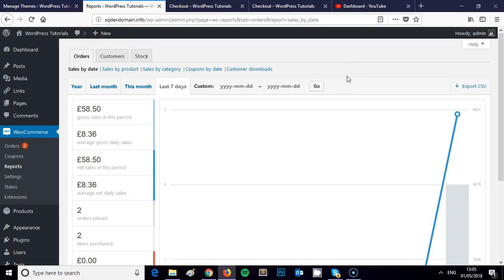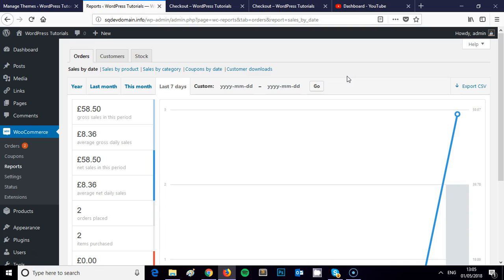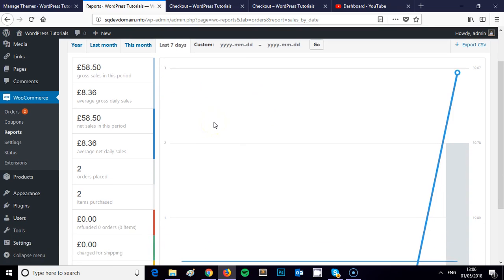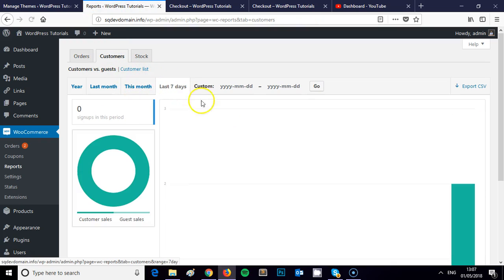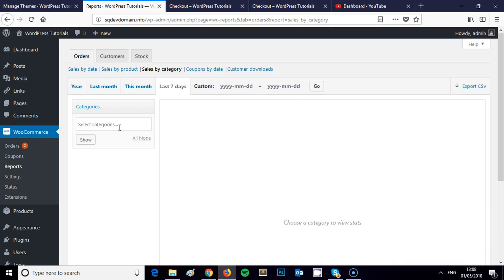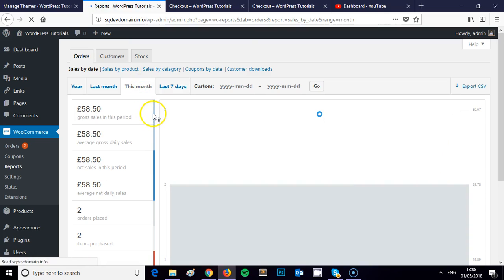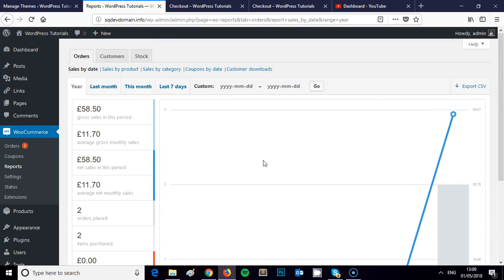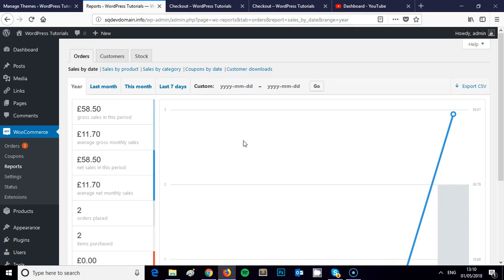How To Use Woocommerce Reports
How to build WordPress websites the easy way

Welcome back to another Woocommerce tutorial

In this video I will be showing you how to use Woocommerce reports.

For those of you who didn't know, Woocommerce comes with some built in free reporting features, that you can use to view key store metrics.

I will show you how to use Woocommerce reports to see how your store is performing, which products are your best sellers, which coupons are the most effective and track your progress month on month and year on year

After watching this video, you will know how to use Woocommerce to produce reports and how to use Woocommerce custom reports from the dashboard of your website.